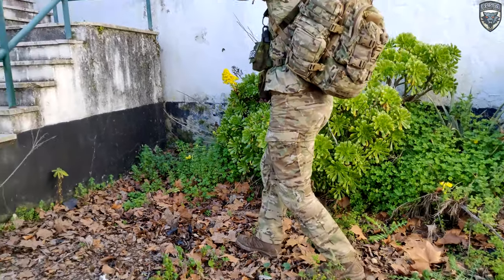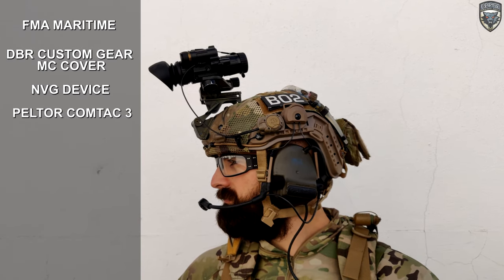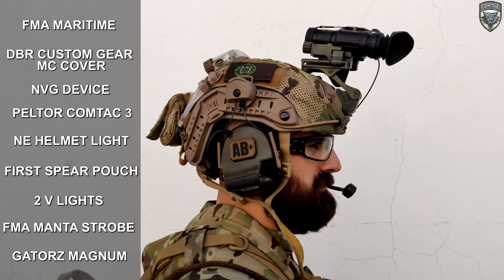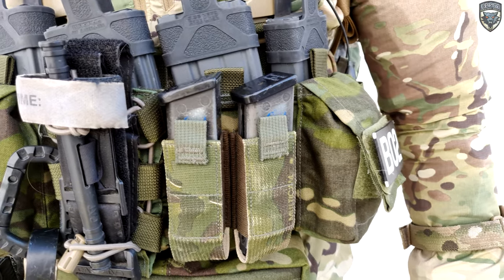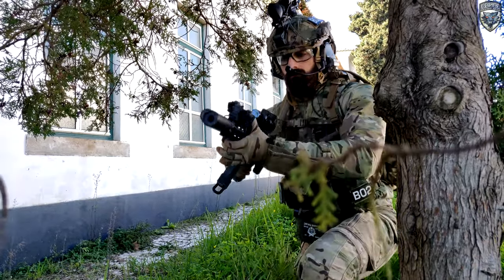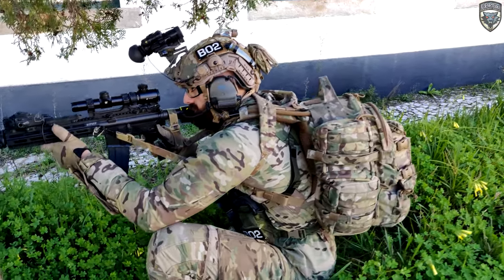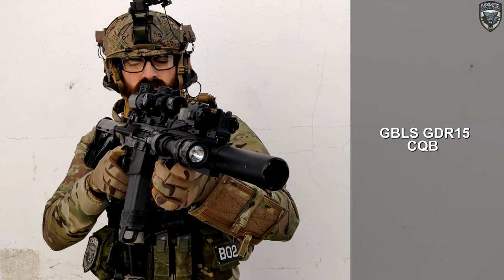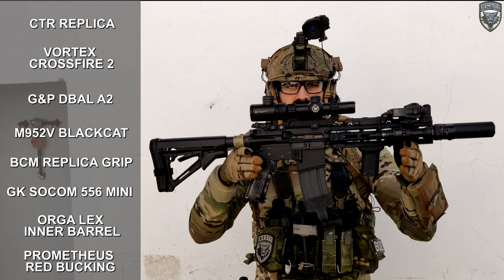B02 Recon Loadout [ Gear Overview ]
B02's Recon Loadout, enjoy this video if you like the recon role.
choose the language and vote
BEST AIRSOFT VIDEO (POSTED ONLINE) IN 2019: